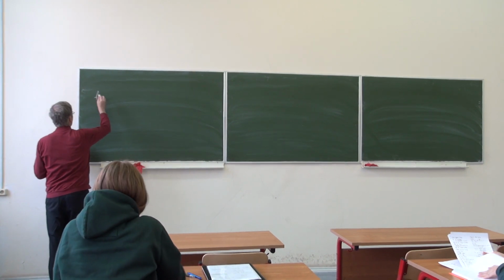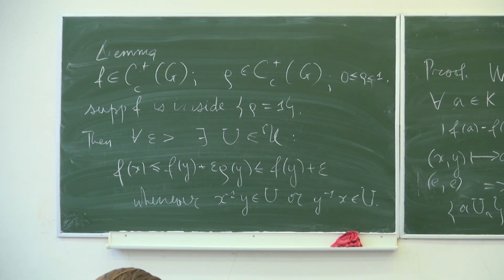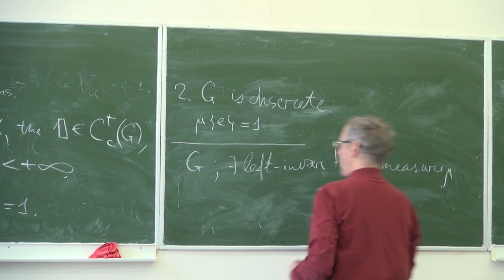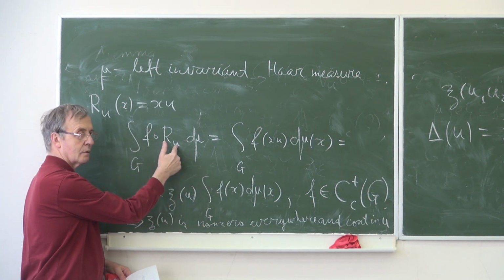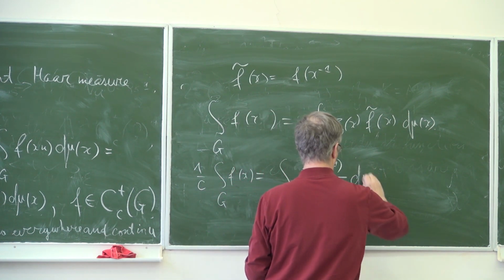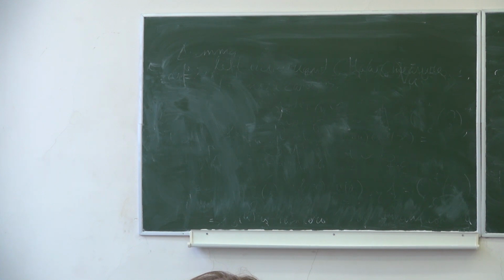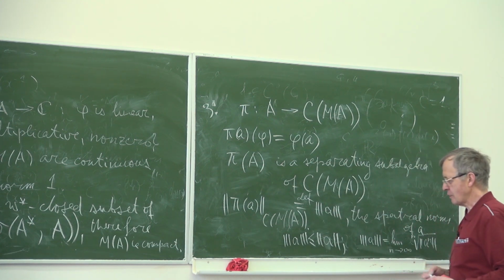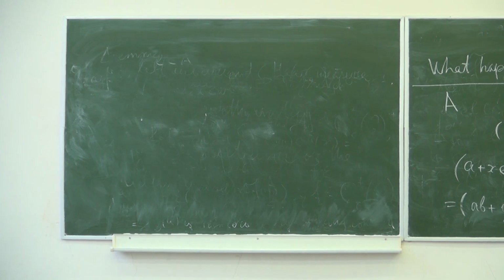Lecture 3 | Abstract harmonic analysis | Сергей Кисляков | Лекториум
Лекция 3 | Автор: Сергей Кисляков | Курс: Abstract harmonic analysis | Организаторы: Математическая лаборатория имени П.Л. Чебышева